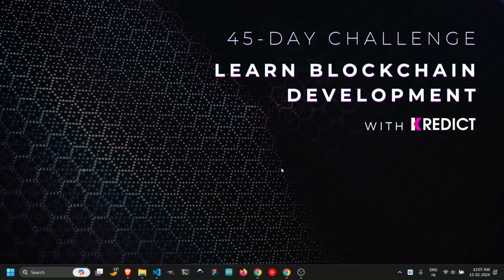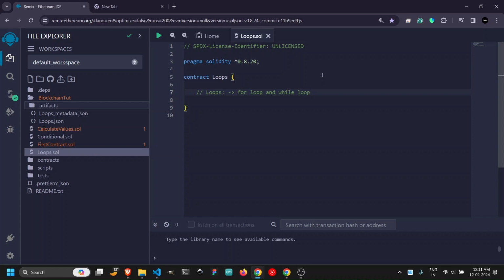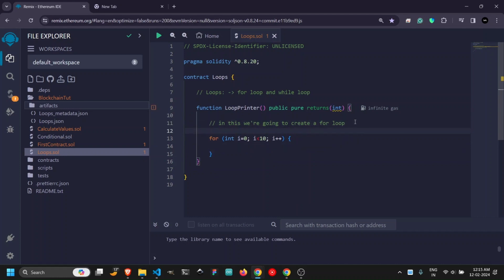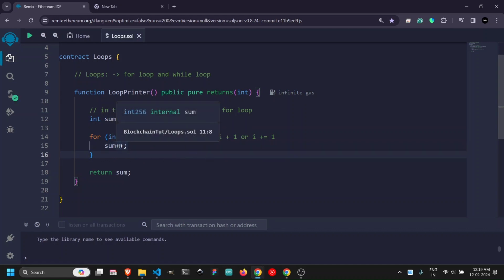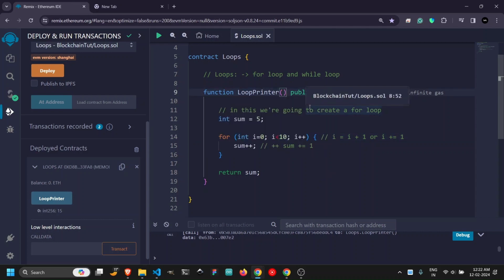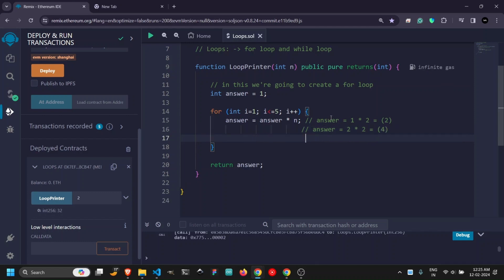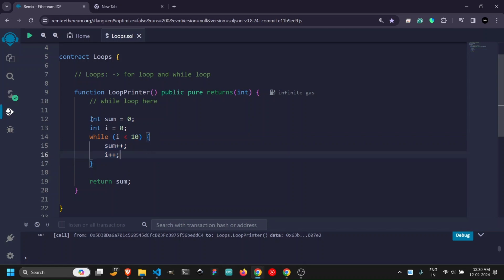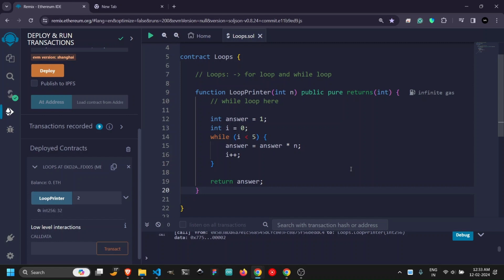Learn Blockchain Development I 45-Day Challenge | Day - 6 | For Loop : While Loop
Welcome to Day 6 of the 45-Day Learn Blockchain Challenge with KREDICT! 💡 Today, we're exploring the power of loops in Solidity, the programming language for Ethereum smart contracts. 🛠️ Join us as we dive into for and while loops, essential tools for iterating through data structures and executing repetitive tasks within smart contracts. 🤹‍♂️ Learn how to use loops effectively to automate processes, optimize gas usage, and enhance the functionality of your contracts. 💻 Whether you're a beginner or an experienced developer, this tutorial provides valuable insights and practical examples to strengthen your skills in blockchain development. 🚀 Don't miss out—watch now and level up your understanding of smart contract programming!

Chapters:
00:00 Introduction
03:45 For Loop
18:44 While Loop